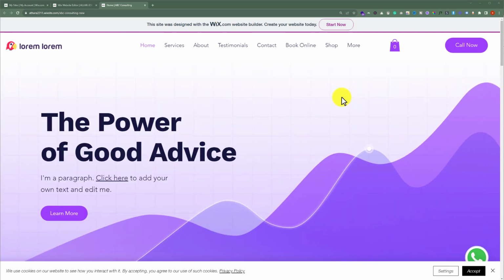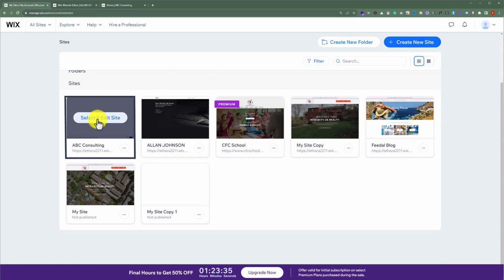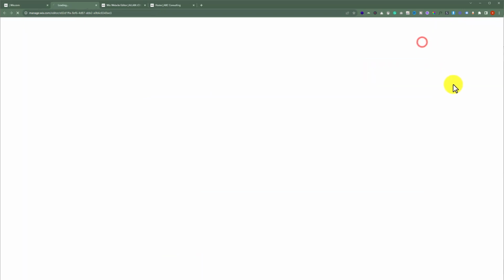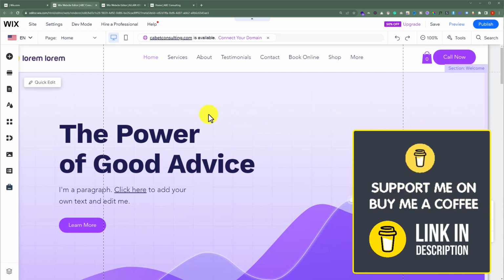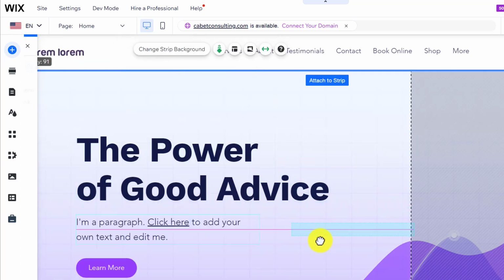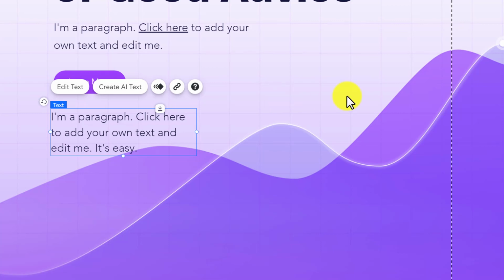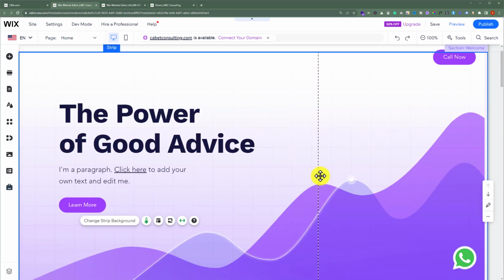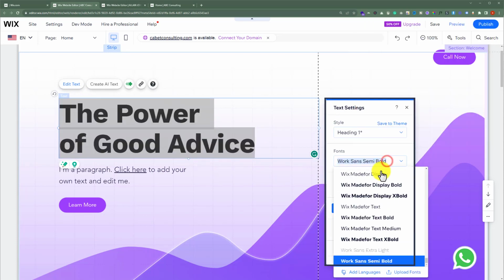How To Edit Wix Website After Publishing 2026 | Customize Wix Website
In this Wix tutorial, learn How to edit wix website after publishing. This edit Wix website tutorial is perfect for website owners looking to make updates and changes to their live wix site.

In This Video Tutorial You’ll Learn:
1. How To Edit Wix Website After Publishing
2. Edit Wix Website Tutorial

Step # 2: Edit Wix Website After Publishing
From the wix website dashboard click on edit side from the top, and now it will take you to the wix website editor, you can edit text change images with the help of Wix website editor very easily.

That’s it you have successfully Edited Wix Website After Publishing.